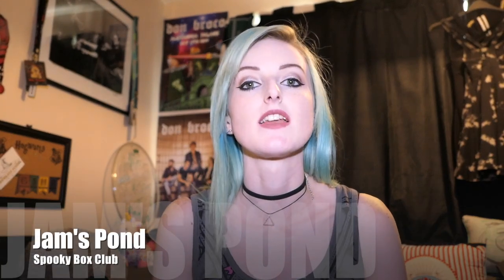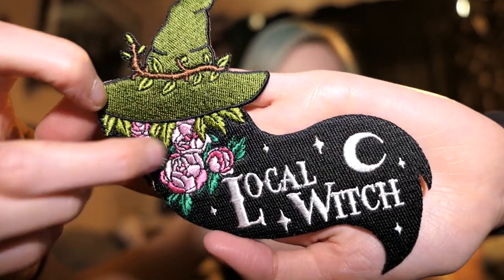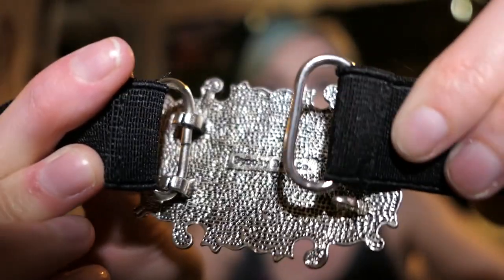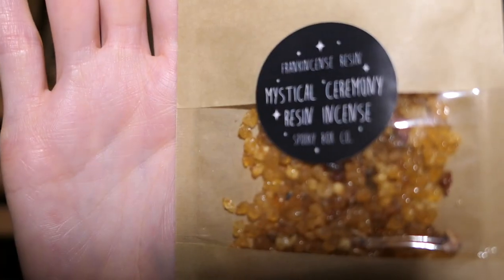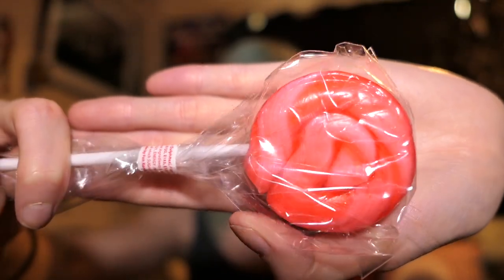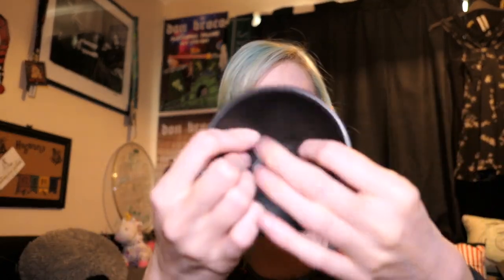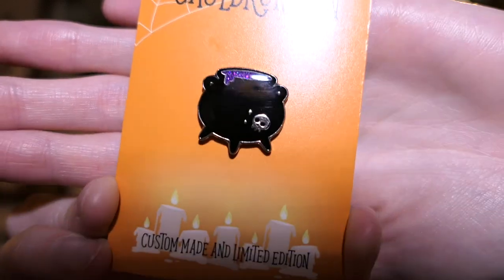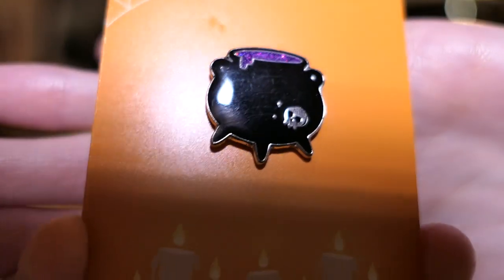Spooky Box Club Unboxing | Coven | September 2018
Hello and welcome to this months Spooky Box Club unboxing video!!

This is September’s Spooky Box Club box - Coven

✏ Box Costs: £26.50 a month (inc. p&p)

Contents:
- Local Witch Patch (Custom Made)
- Witchy Buckle Belt (Custom Made)
- Mini Cauldron Incense (Custom Made)
- Mystical Ceremony Resin Incense
- Cauldron Enamel Pin (Custom Made)
- Moon Boot Chain (Custom Made)
- Handcrafted Gourmet Lollipop